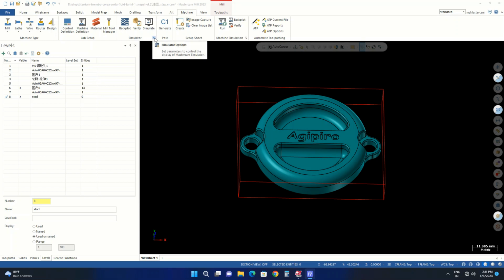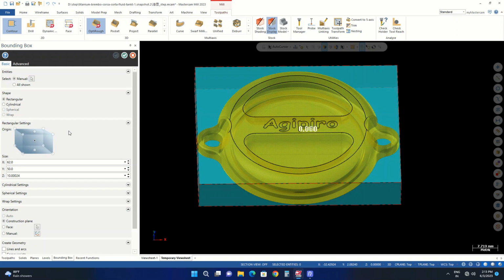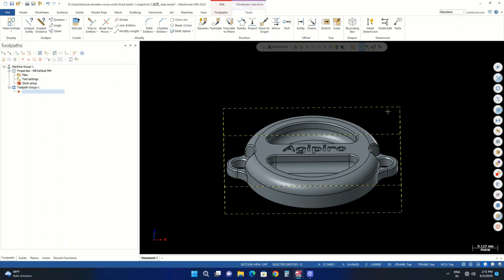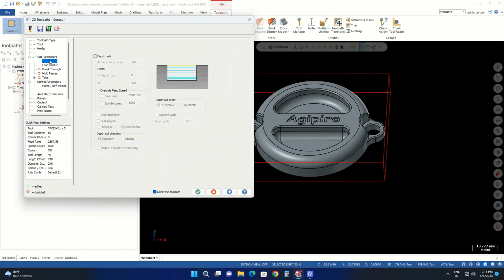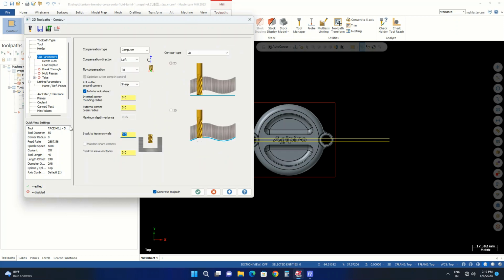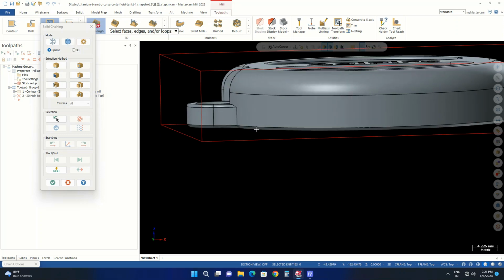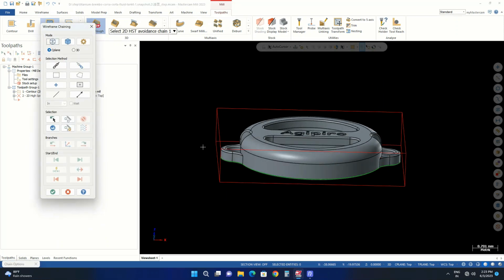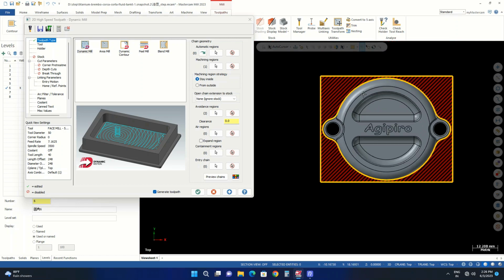MASTERCAM TUTORIAL-PART-1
BASIC MASTERCAM
MASTERCAM-2023
NEW MASTERCAM 2023
HOW TO CNC PROGRAME IN MASTERCAM
BASIC TOOL PATH MASTERCAM 2023
CAD CAM PROGRAMING
What's New in Milling for Mastercam 2023